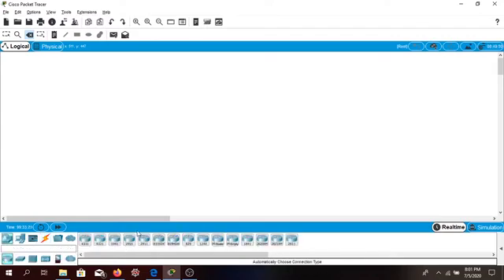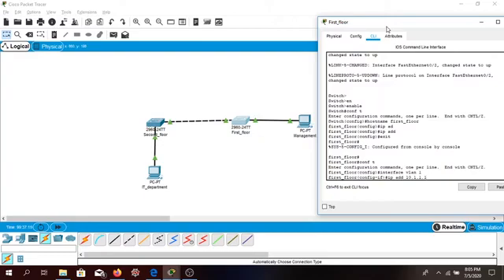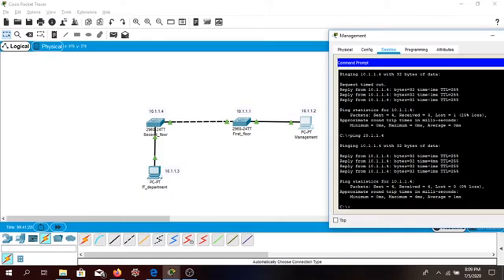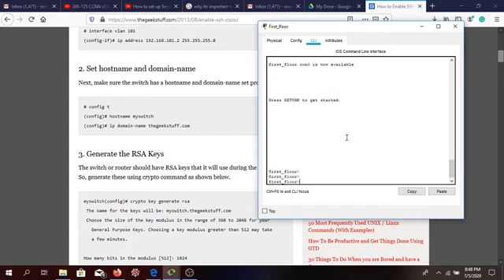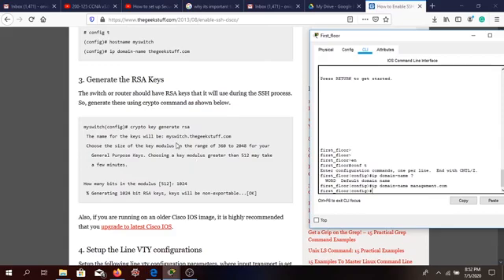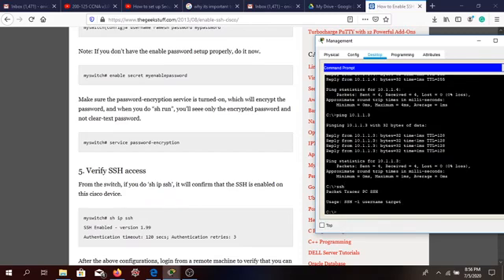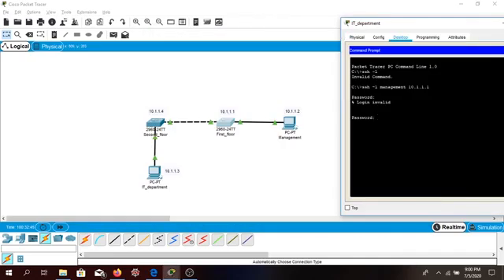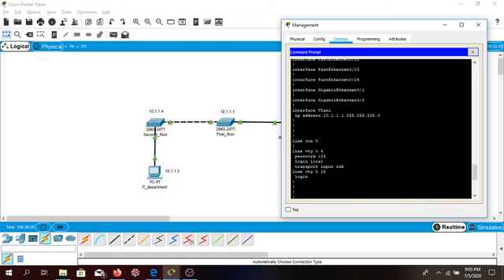How to make Secure shell SSH in Cisco pocket tracer